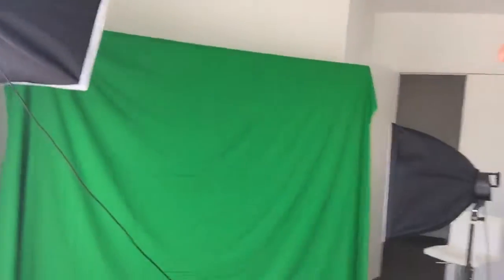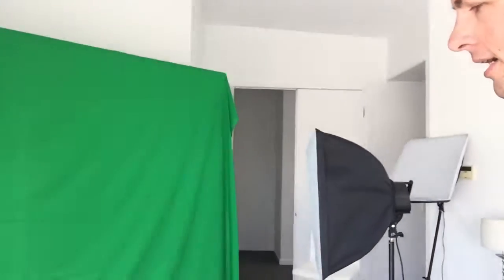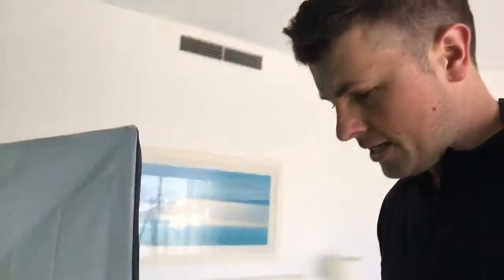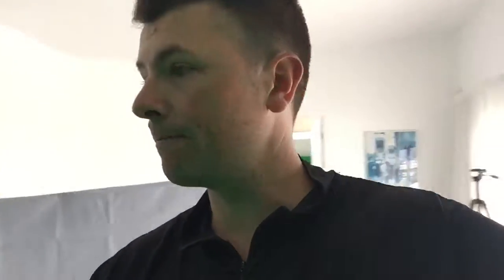Import Export Business - How To Promote and Market Your Products On Video